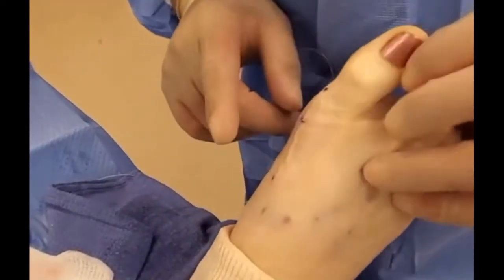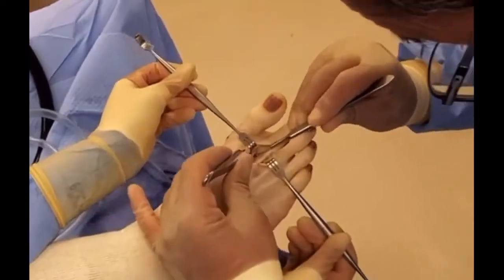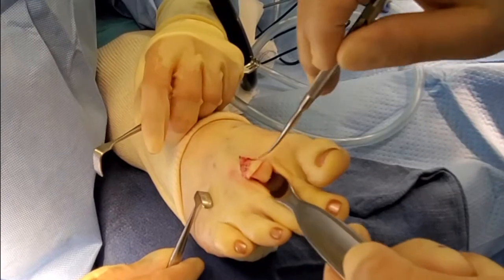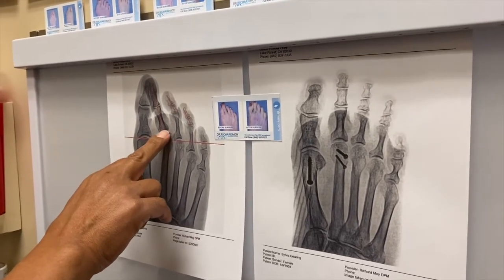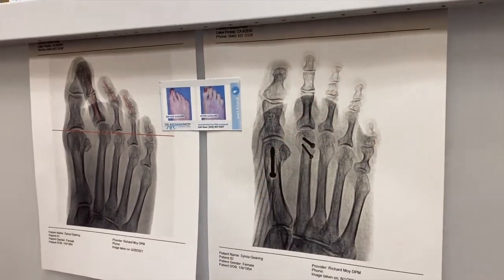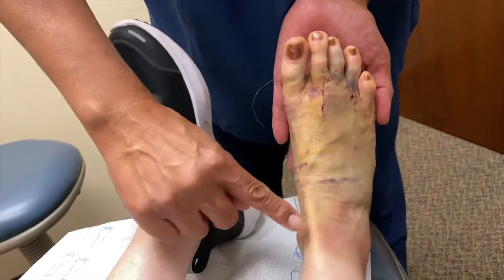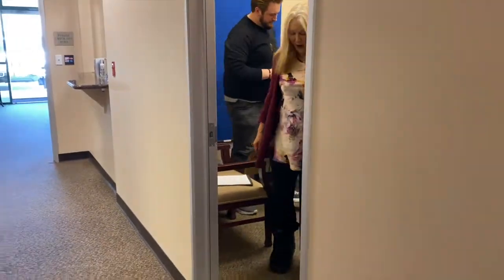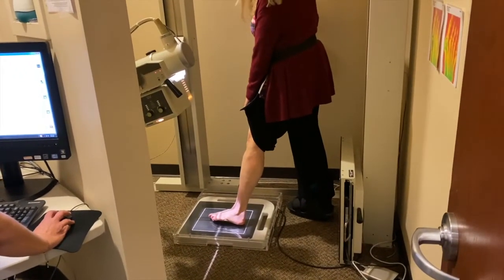EXTREME HAMMERTOE OPERATION (patient walks immediately after)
- In this video, we decided to organize a "Virtual Bunion Surgery" so that interested patients or future patients can see what exactly will happen when their surgery day comes along. Sylvia had an extreme hammertoe and bunion that was causing her an incredible amount of discomfort. Now, just days after surgery, she is in her boot and walking normally. In fact, she already scheduled to get her next foot done by the end of this year! We show our patient before, during, and after her procedure. Our #1 goal here is to educate our viewers and patients while being 100% honest with our results and how our procedures actually play out!